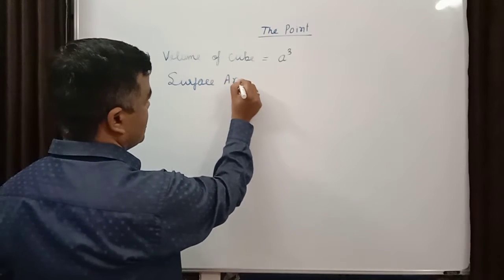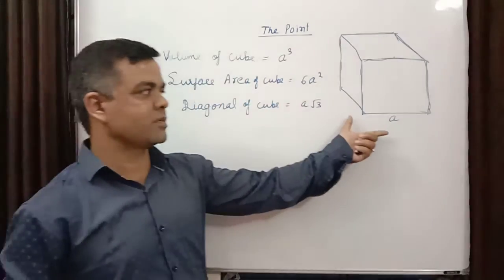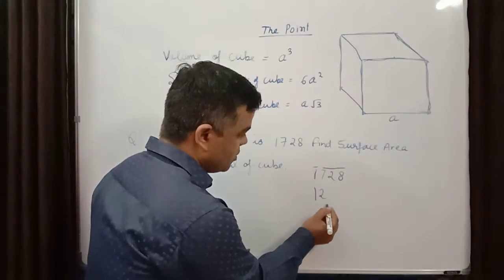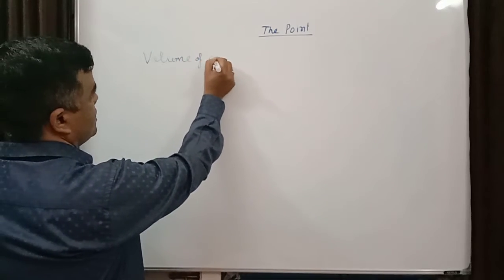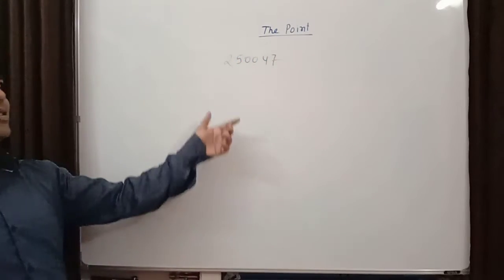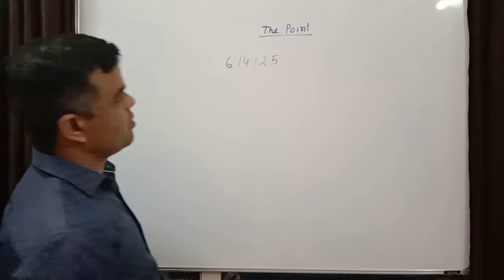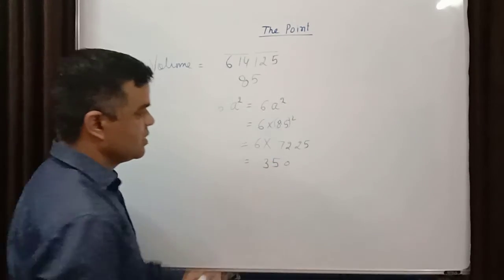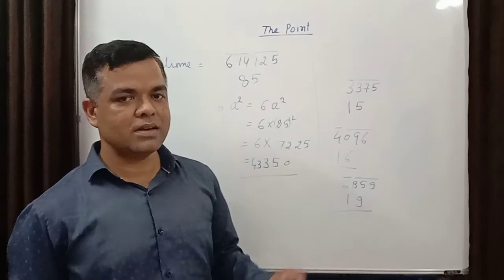Cubes Problems I rbi assistant mains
thepointforgovtjobs I NTPC I IBPS I RRB I SBI I RBI I INSURENCE